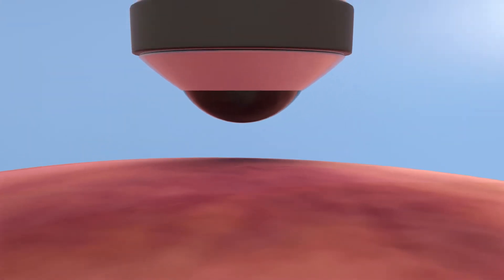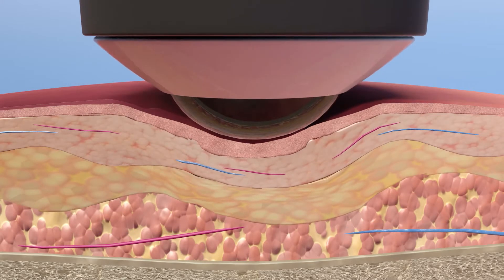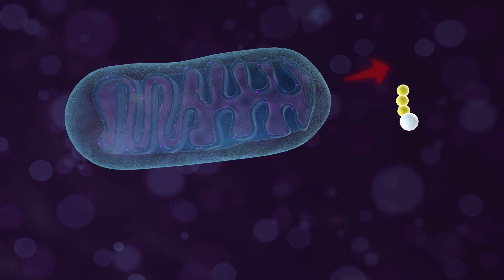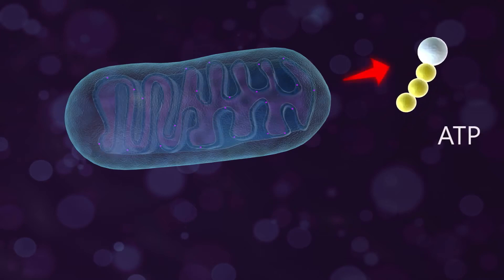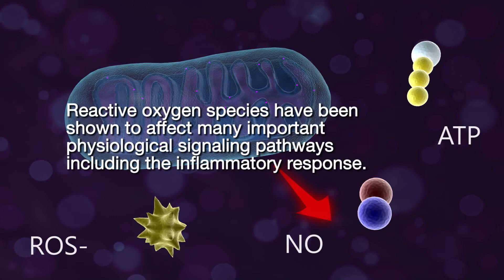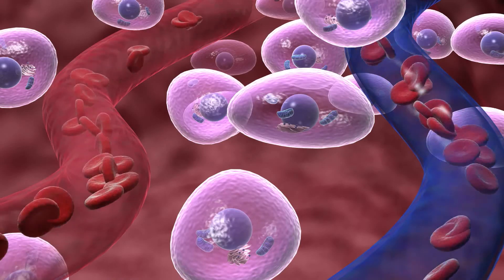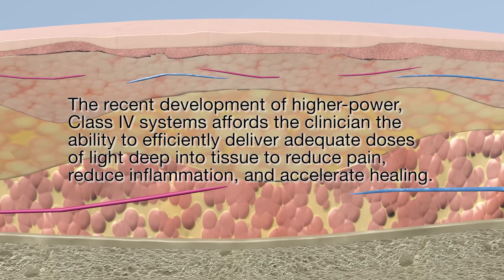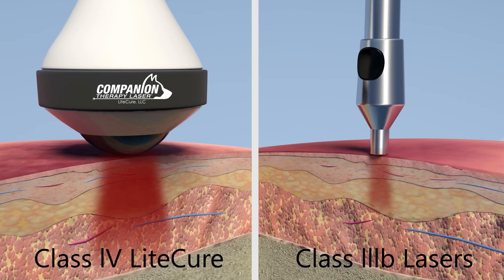Pegasus Laser Therapy Medical Animation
Watch this video to see how Pegasus Therapy Lasers impact the body at a cellular level to stimulate cellular recovery. All rights property of LiteCure, LLC.